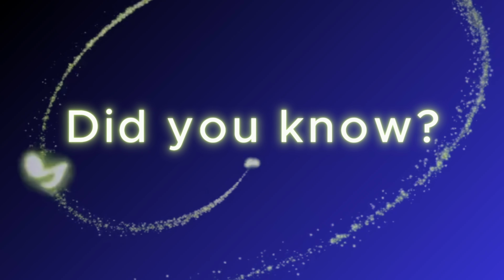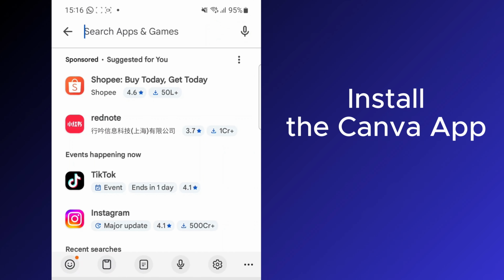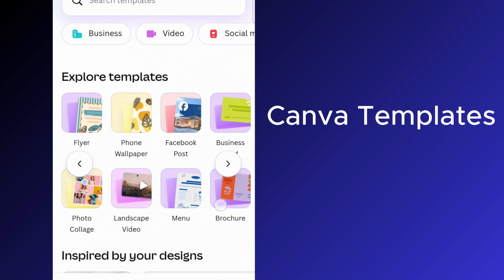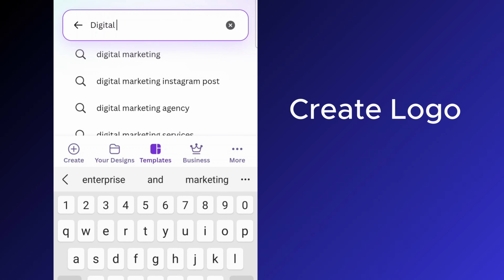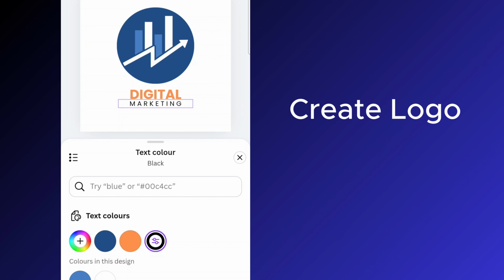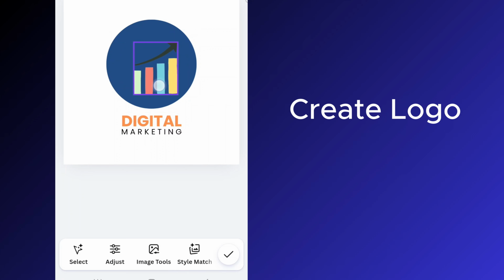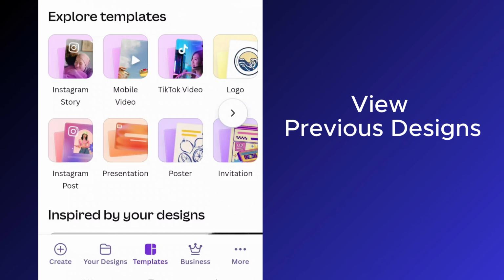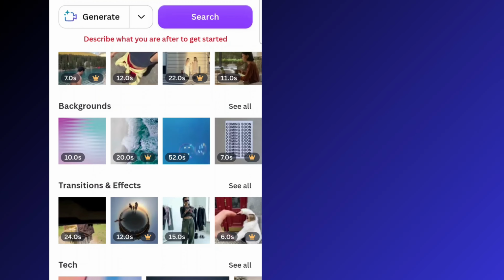How to Use Canva Mobile App – Create Designs & Earn Money | Beginners Tutorial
Learn how to earn money using Canva mobile app — no laptop, no design skills, completely free to start. This step-by-step Canva tutorial for beginners shows you everything on your phone.
Want to make money online using just your phone? The Canva mobile app is the fastest way to start earning — and this beginner-friendly tutorial walks you through every step.
Whether you're looking for a side hustle, a work-from-home income stream, or a full online business — Canva skills can get you there. This course covers:
What you'll learn:
• 💰 Ways to earn money using Canva
• 📲 How to install Canva and create your free account
• 🎨 Understanding the Canva interface on mobile
• 📐 How to use templates and customize designs like a pro
• 🖼️ Creating logos, YouTube thumbnails & Instagram posts on your phone
• 📂 Managing and organizing your designs
No PC required. No design background needed. Just your phone and this tutorial.

Chapters:
0:00 – Intro: Earn money with Canva
0:30 – Install Canva & Create account
0: 56 – Canva home screen
1:09 – How to design a logo
1:20 – Customizing designs: text, colors, images
2:28– How to create social media designs (Instagram Story)
3:30 – How to make YouTube thumbnails
4:20 – Access & manage all your designs
4:34 – Your first step to earning online